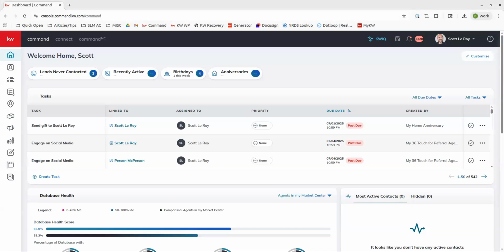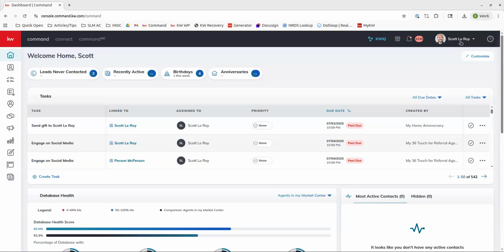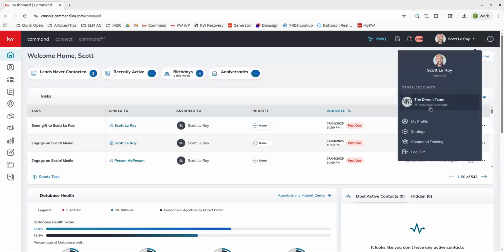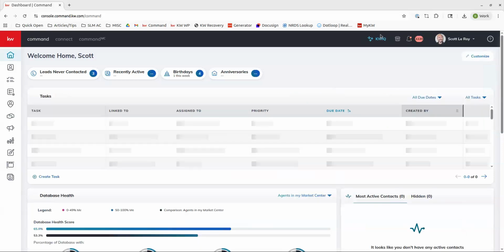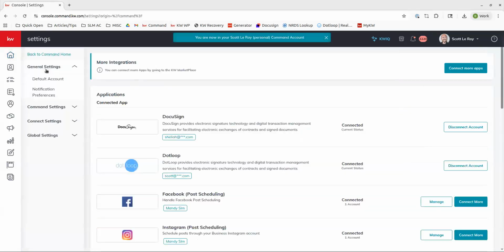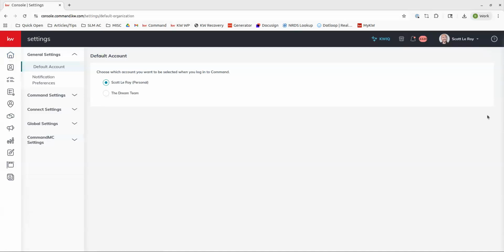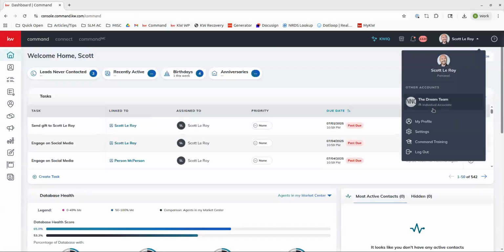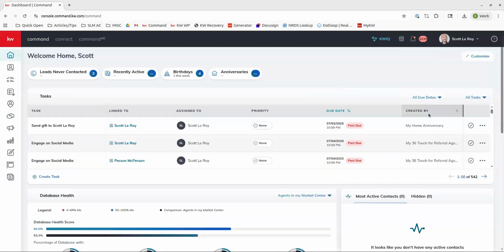Tech Tip: Set Default Account in Command Team or Personal